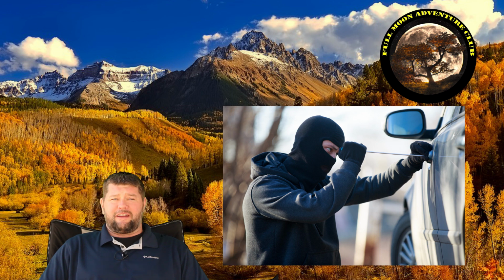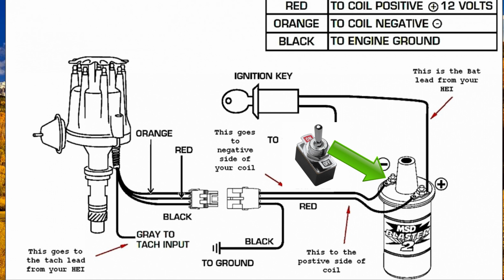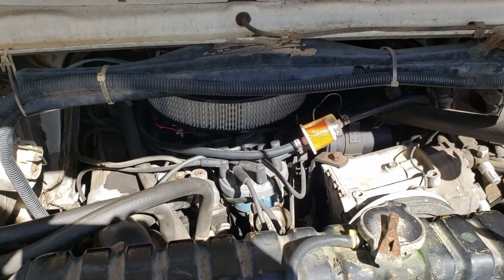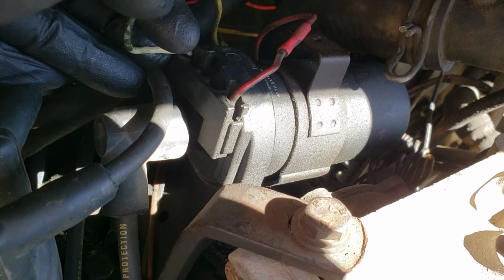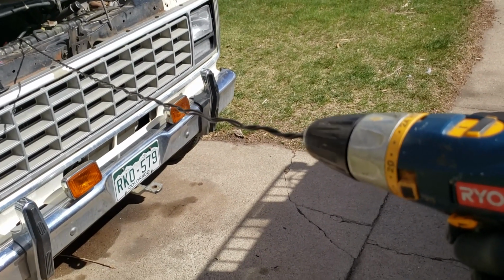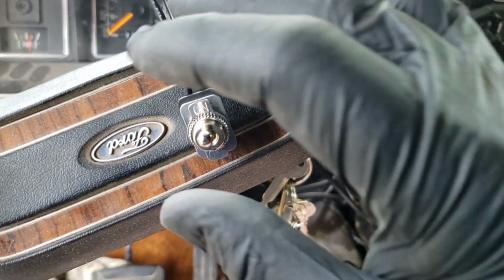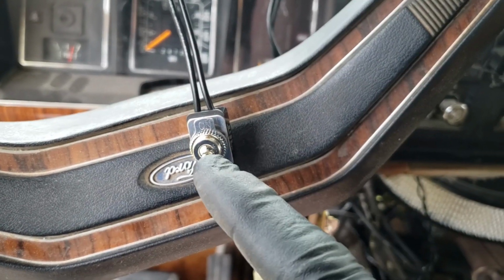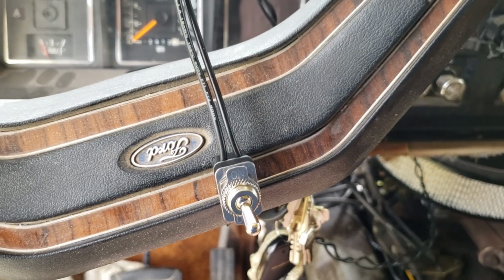RV Security Installing A Kill Switch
Keep your RV safe while you are away with a kill switch! No one can start your RV unless they can find your kill switch. This video will go over the installation and use of a old school kill switch.

Links For Full Moon Adventure Club